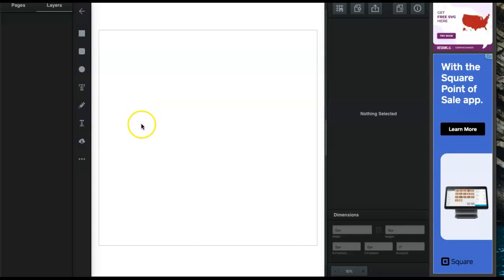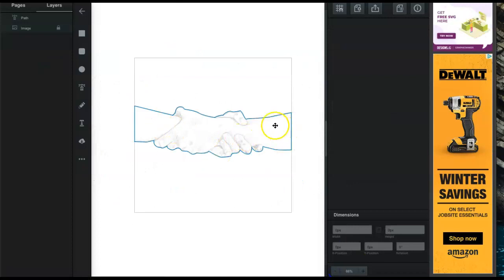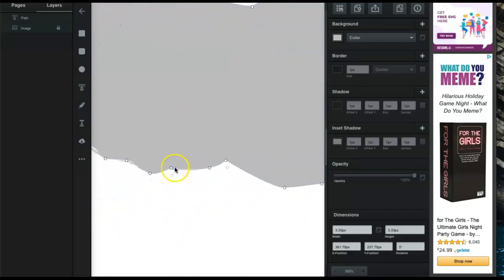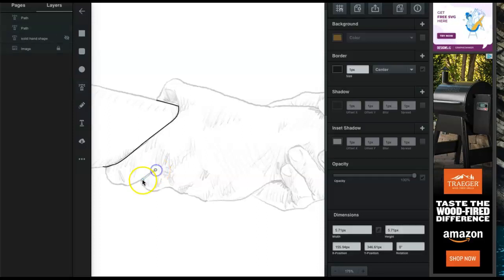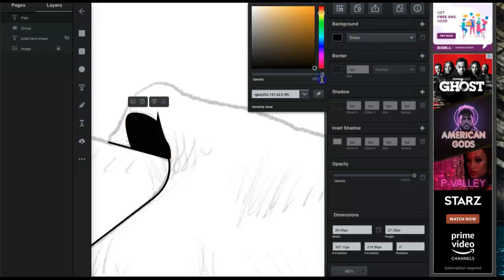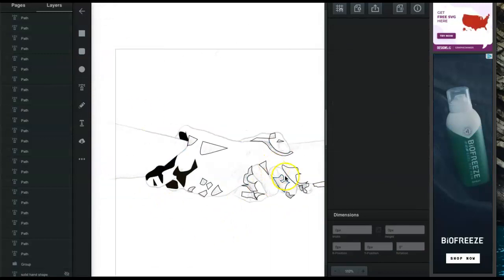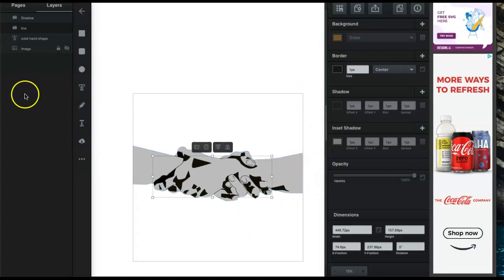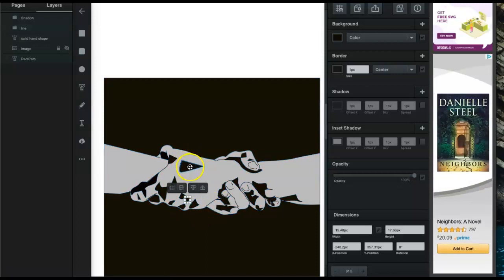Tracing an image in Vectr.com